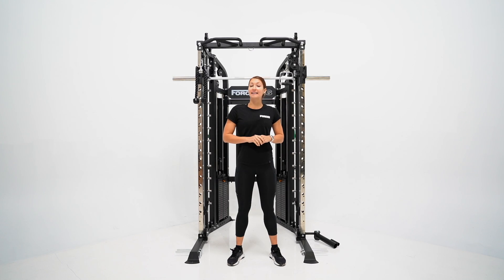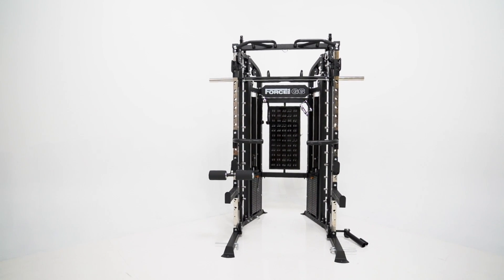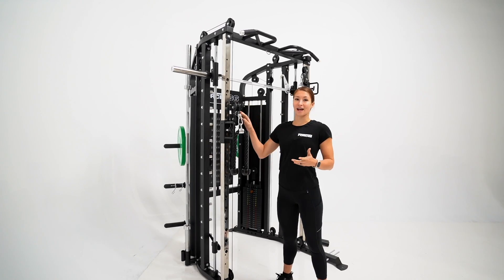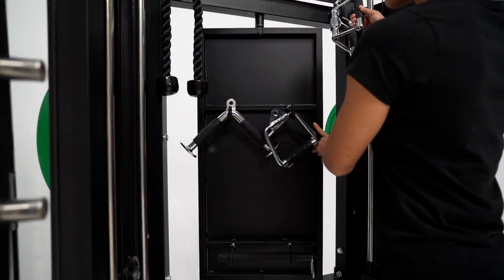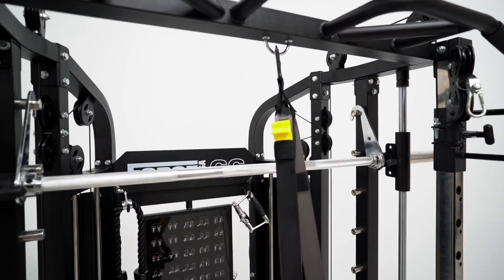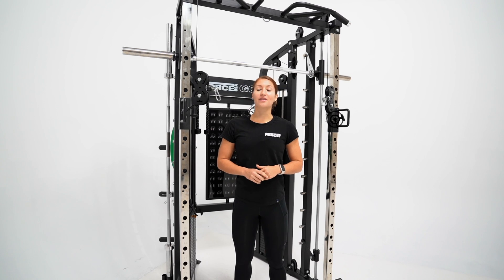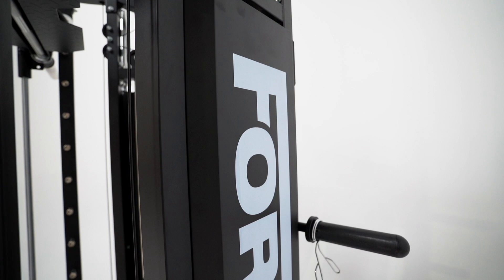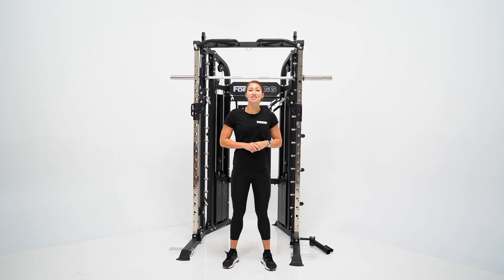Force USA G6 All-In-One Trainer Walkthrough